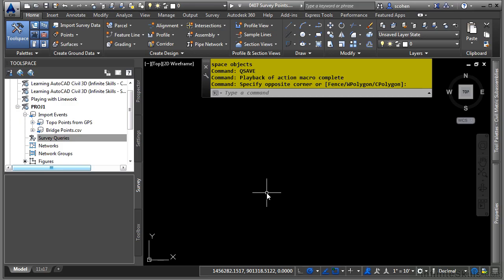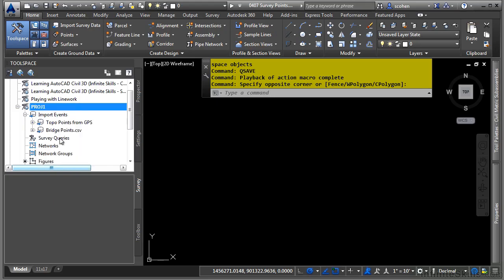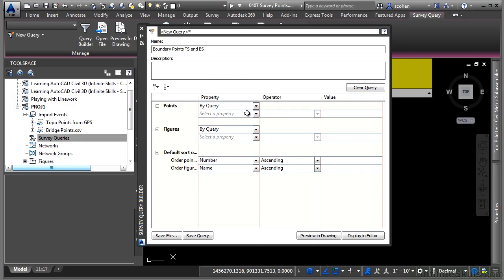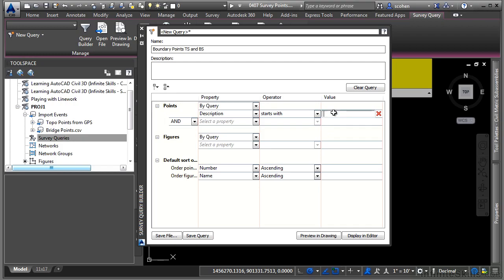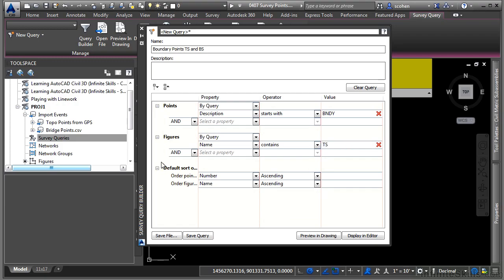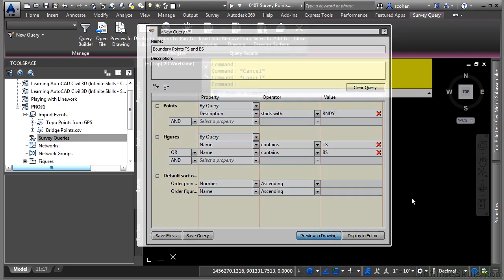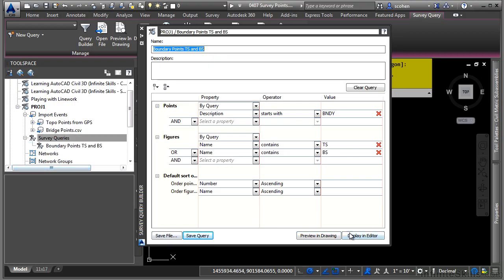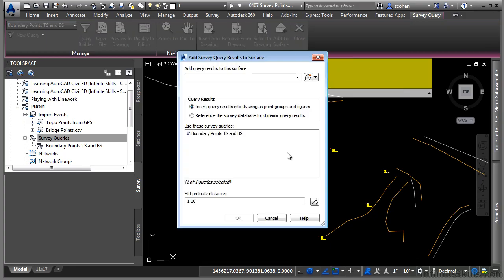04 08 Survey Queries